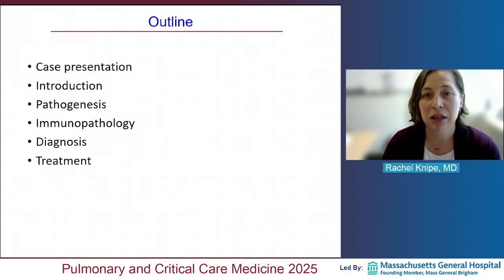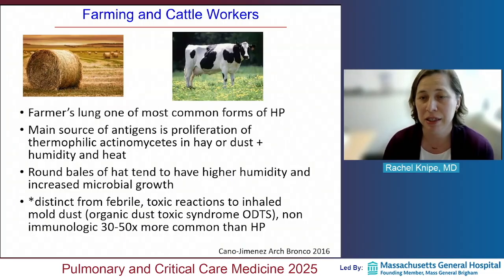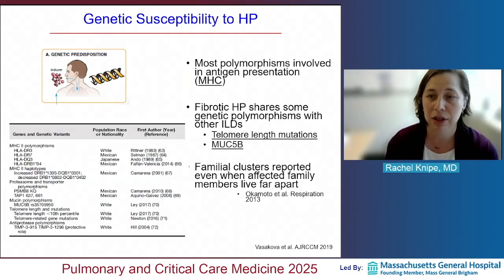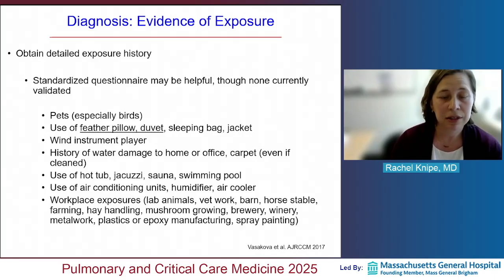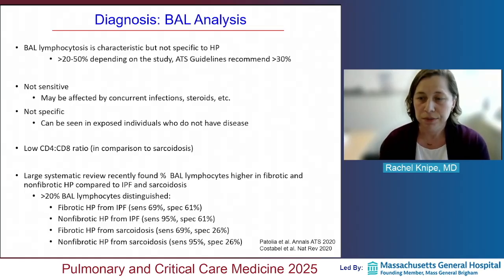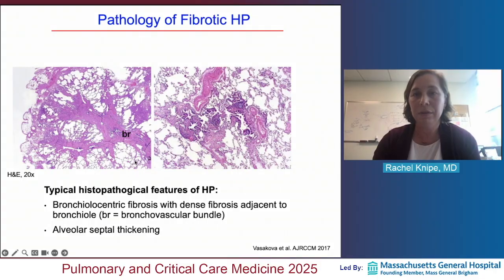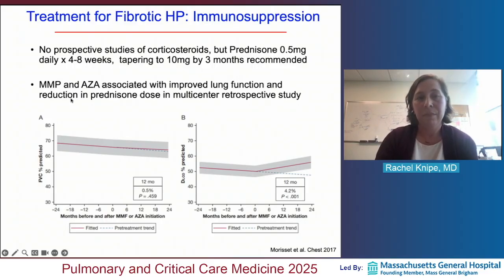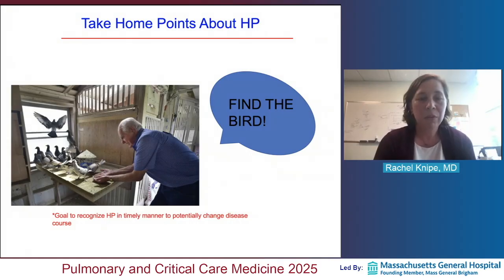Hypersensitivity Pneumonitis Pigeons, Farmers, and Hot Tubs, Oh My! Medstudylab.com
Harvard Pulmonary and Critical Care Medicine 2025